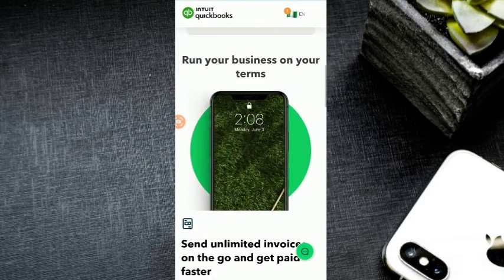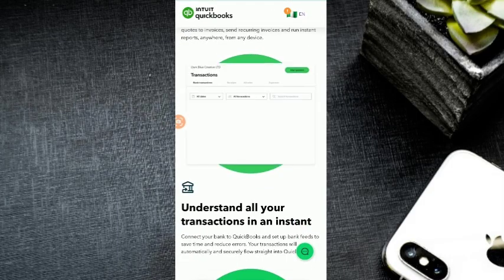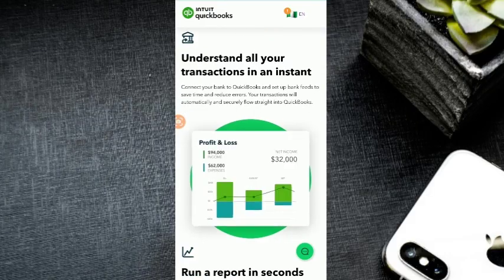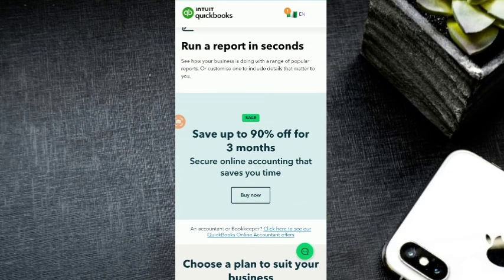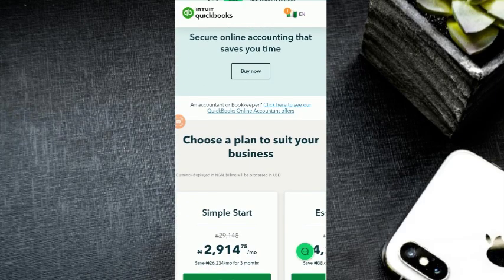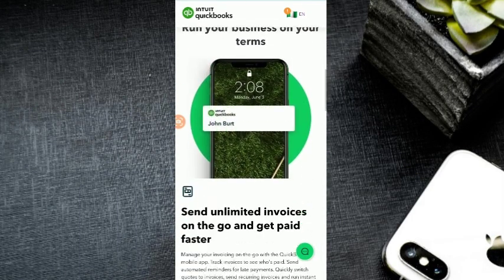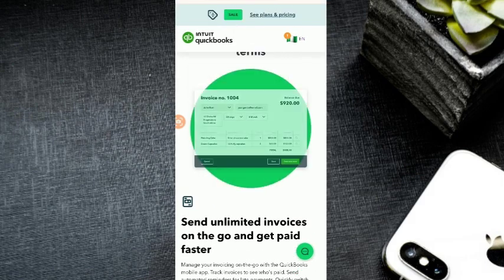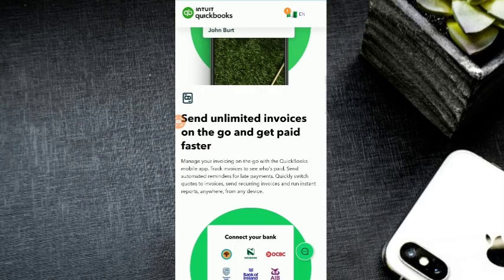HOW TO RUN PAYROLL IN QUICKBOOKS | STEP-BY-STEP QUICKBOOKS PAYROLL TUTORIAL 2025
In This Video, you will learn about how to run payroll in QuickBooks step by step, including setting up employees, calculating paychecks, and processing payroll efficiently. Whether you’re a small business owner, accountant, or bookkeeper, this QuickBooks payroll tutorial will help you save time and avoid mistakes.

QuickBooks makes payroll management easier, but only if you know the right process. I’ll walk you through every step — from setting up your employees correctly to ensuring taxes and deductions are accurate. By the end, you’ll have the confidence to handle payroll smoothly inside QuickBooks.